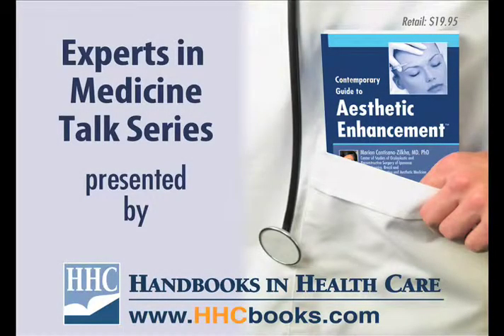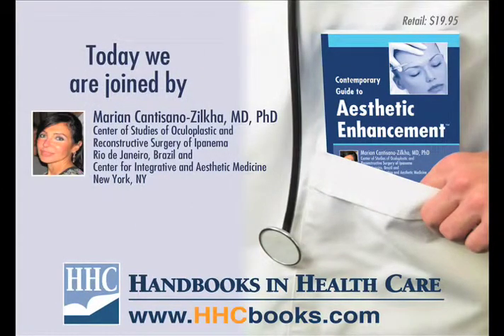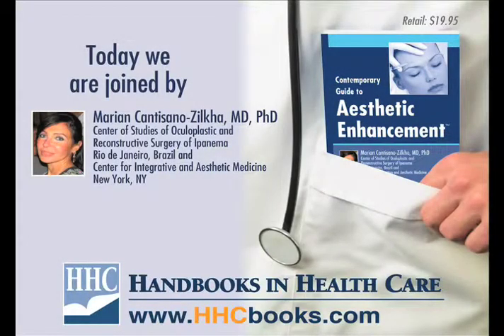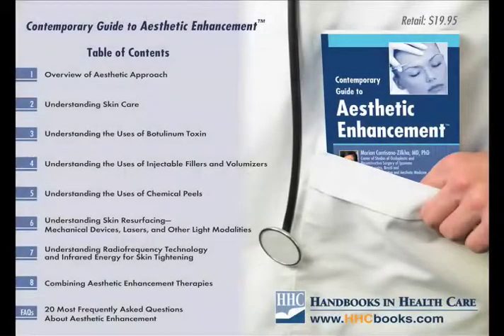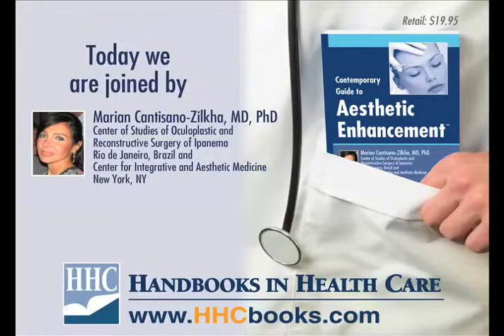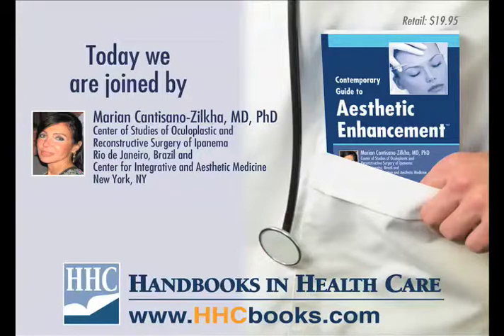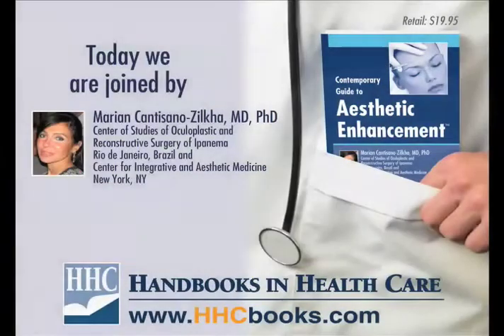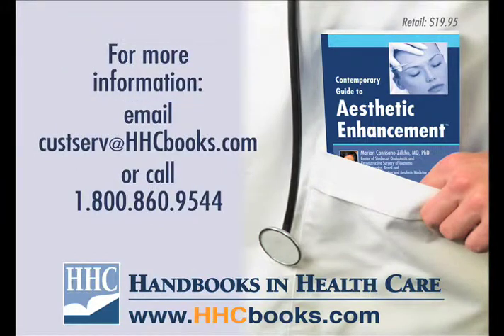Marian Cantisano-Zilkha, MD talks about Aesthetic Enhancement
- Marian Cantisano-Zilkha, MD, leading expert in reconstructive surgery and aesthetic medicine and author of Guide to Aesthetic Enhancement talks about whats new in aesthetic medicine